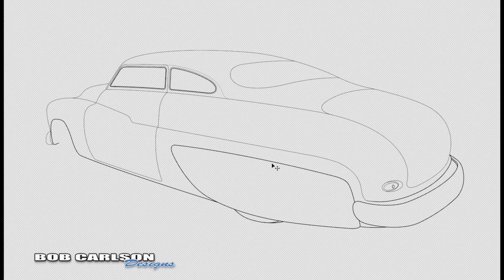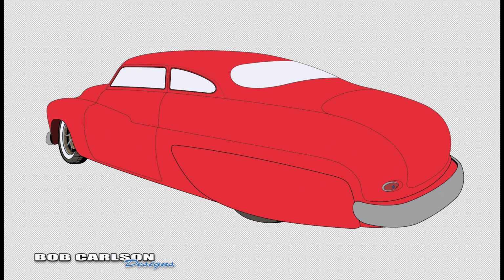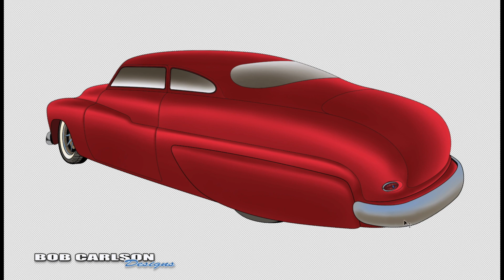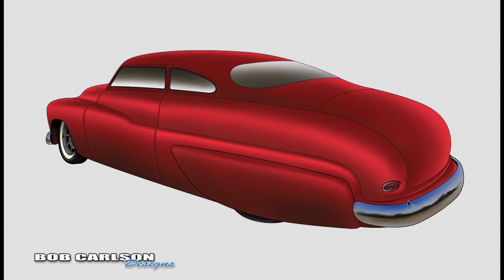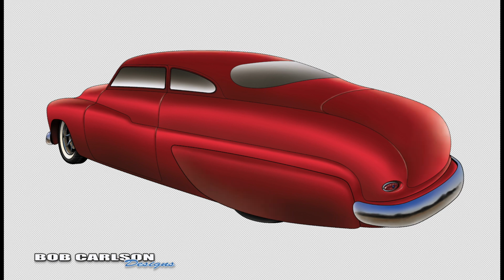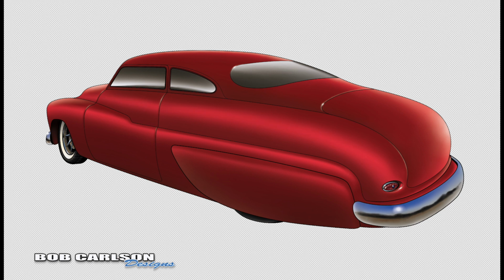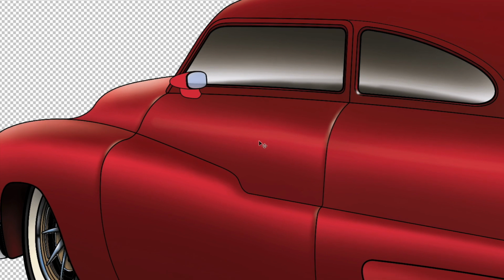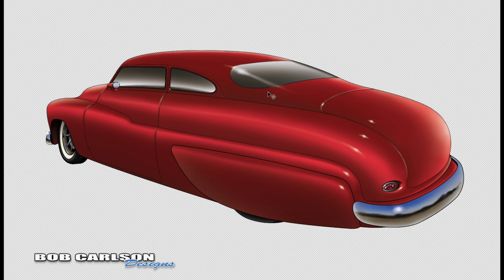Drawing a 1950 Mercury Custom In Photoshop